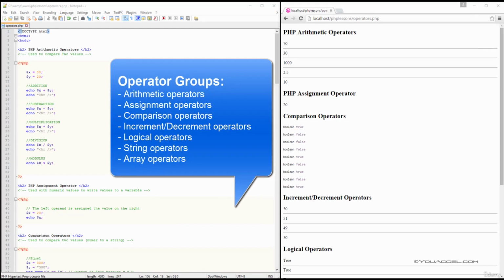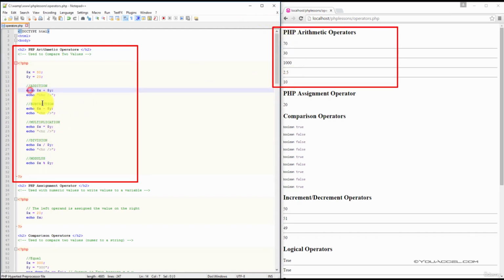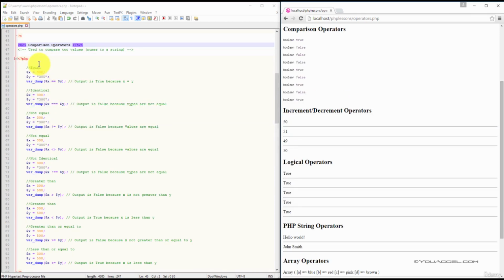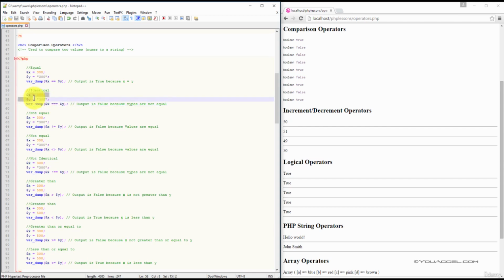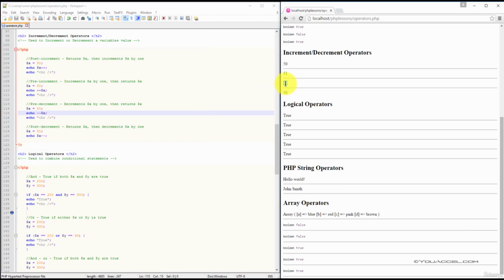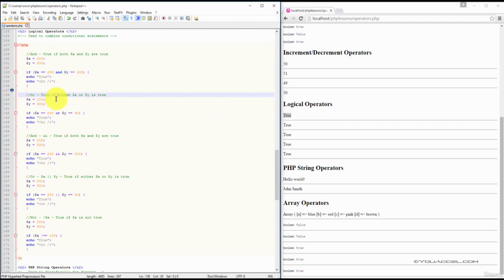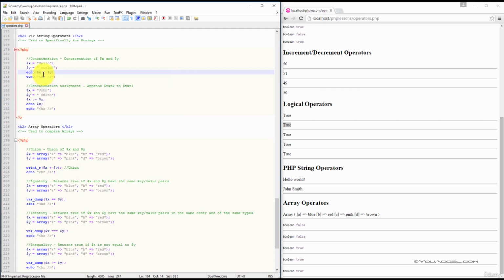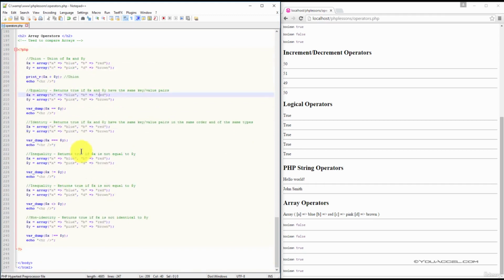Operators in PHP | Episode 14 | Complete Crash Course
Welcome to Episode 14 of our Complete Crash Course on PHP! In this tutorial, we dive deep into the world of operators in PHP, exploring their functionality and best practices. Whether you're a beginner or a seasoned developer, this episode will enhance your understanding and skills in PHP programming.

🚀 What You Will Learn:

How to perform basic arithmetic operations in PHP
Comparing values and variables effectively
Logical operations for decision-making in your code
Efficient ways to assign values to variables
Working with bitwise operators for advanced programming

Beginners looking to master PHP programming
Developers aiming to enhance their PHP skills
Anyone interested in web development and backend programming

📚 Resources Mentioned:

Link to PHP documentation on operators

👨‍💻 Code Snippets and Examples: (Feel free to pause the video and practice along with the code examples provided!)

YouTube Channel Link 🔗: @EDigitalHub

PHP operators tutorial
Arithmetic operators in PHP
Comparison operators explanation
Logical operators usage
Assignment operators best practices
Increment and decrement operators guide
Ternary operator examples
Bitwise operators in PHP
Learn PHP programming
PHP development crash course